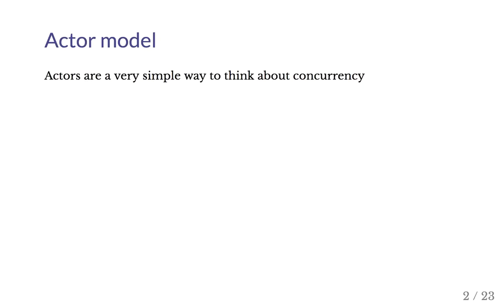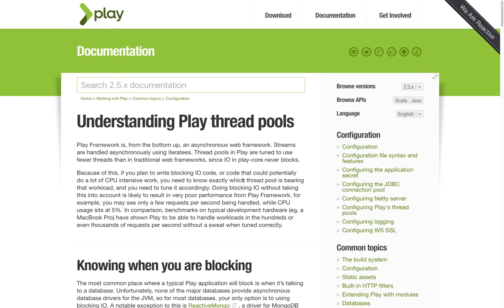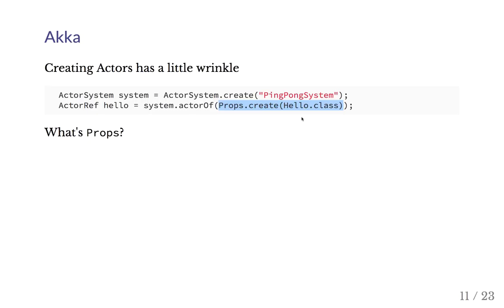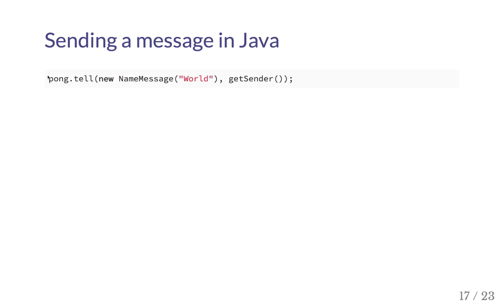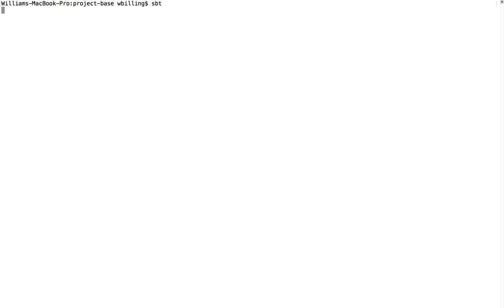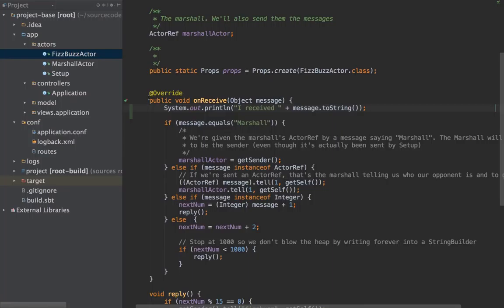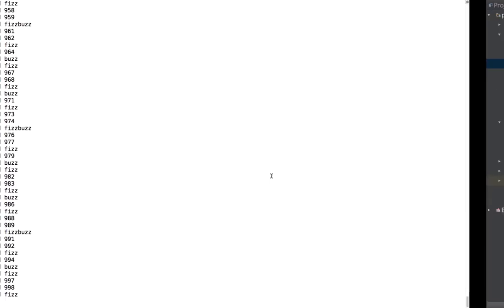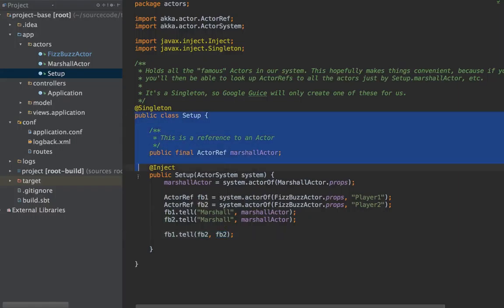COSC360 talk on Actors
Hastily recorded video demo for a web course